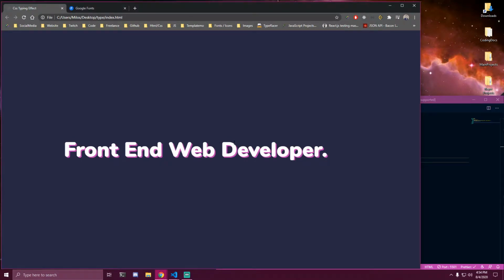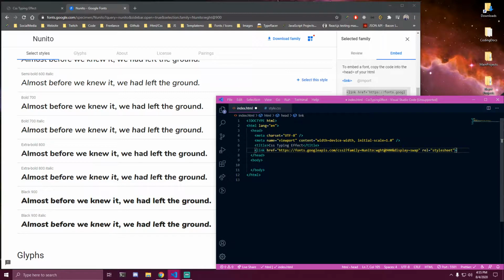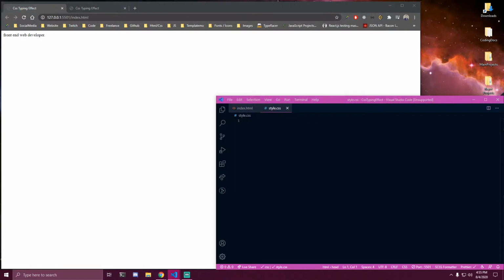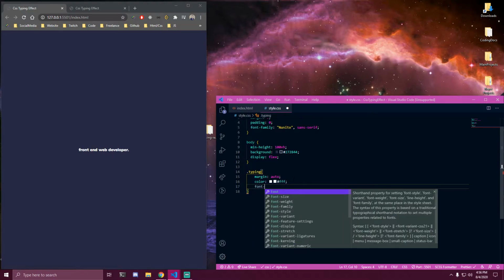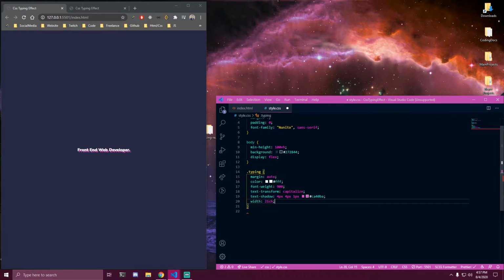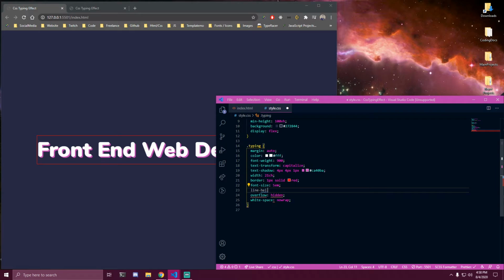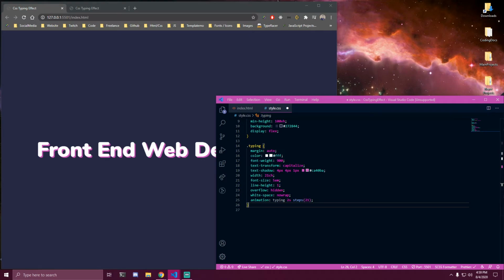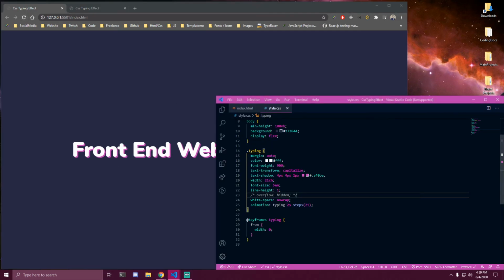Typing Effect - Html And Css